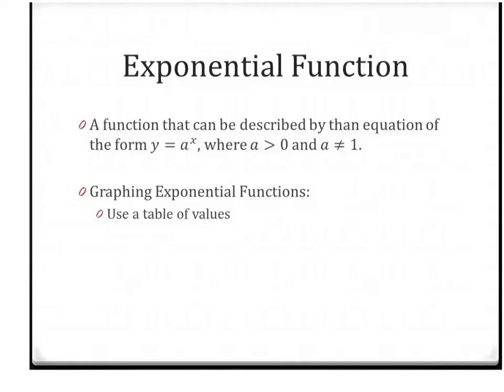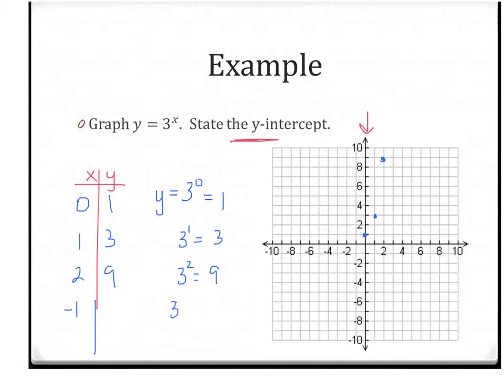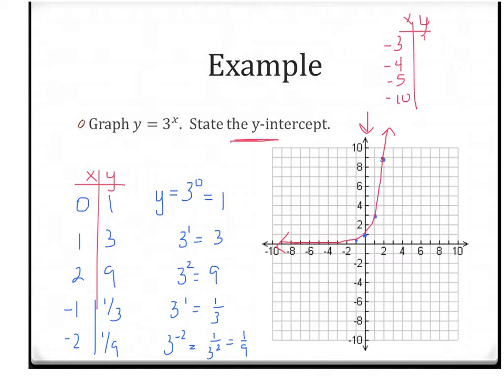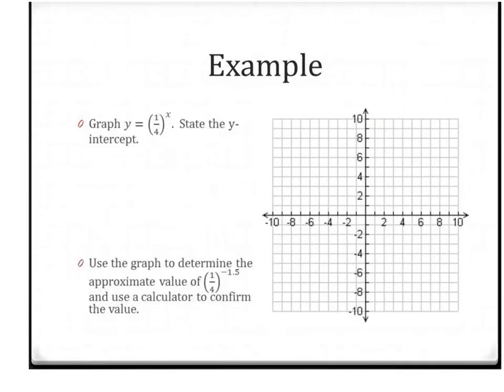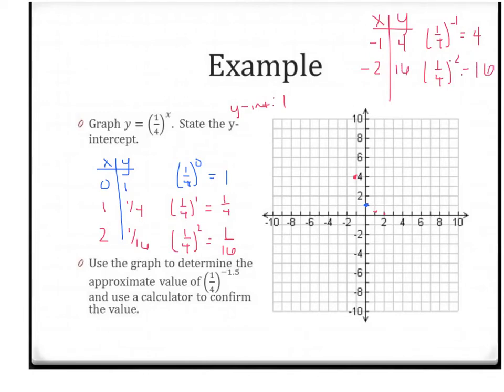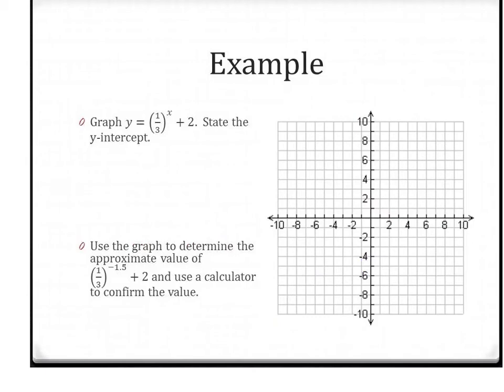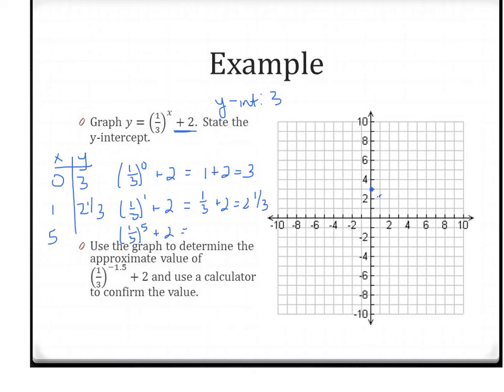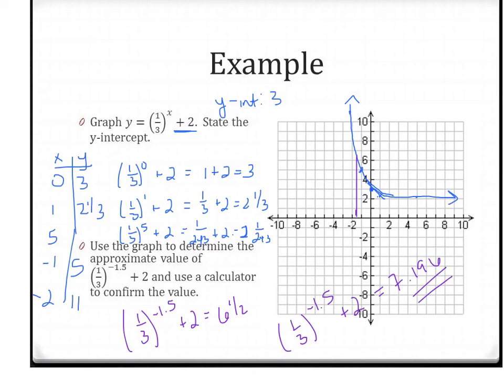A1 9.5 Exponential Functions